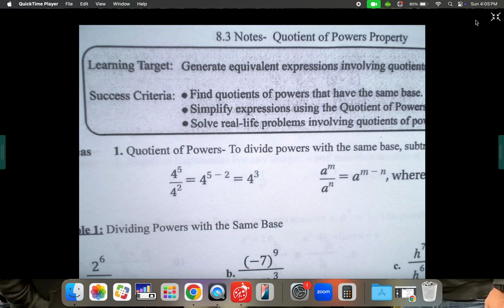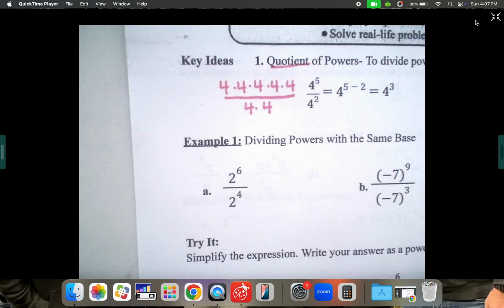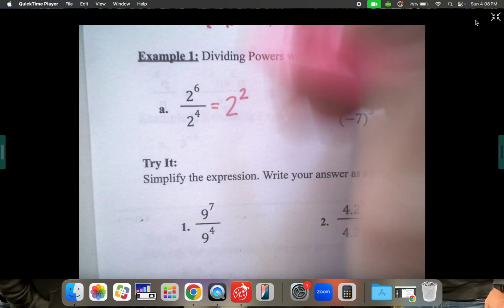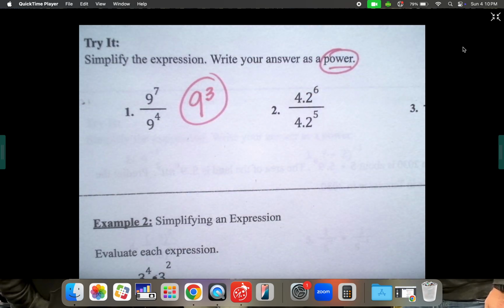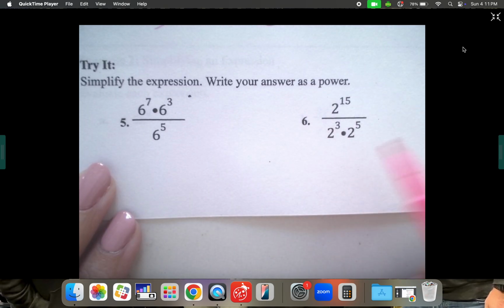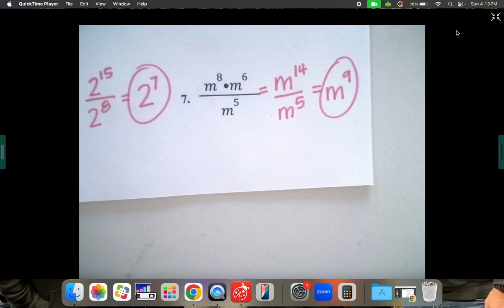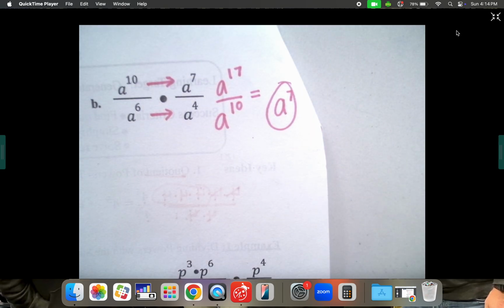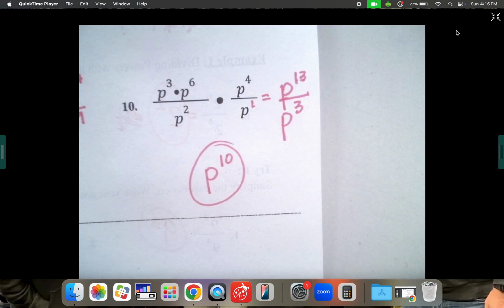Pre-Algebra 8.3 Lesson Notes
This video teaches students how to divide exponents with the same base.